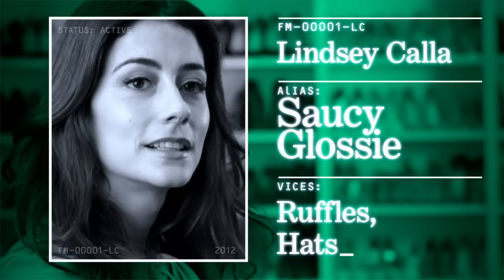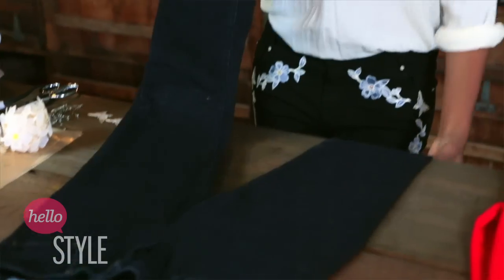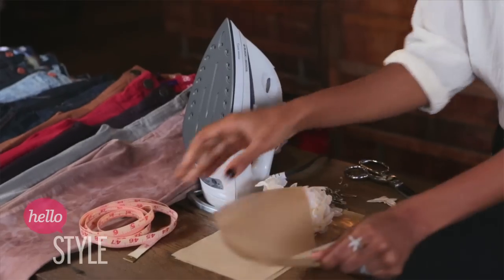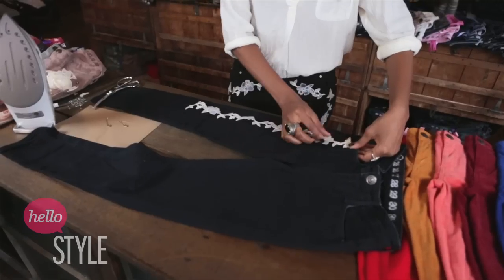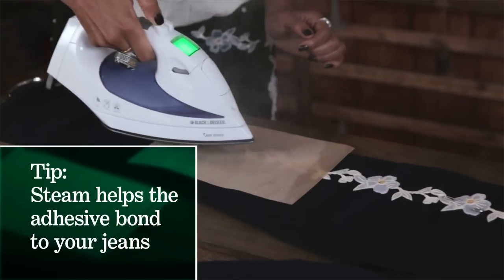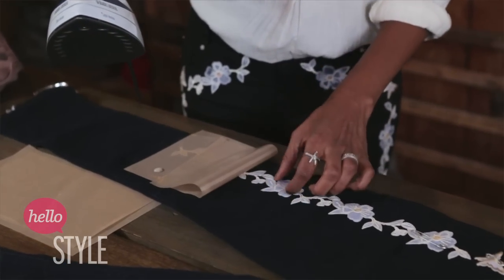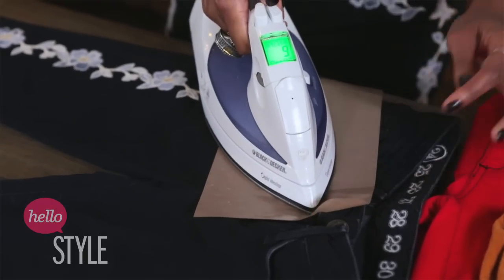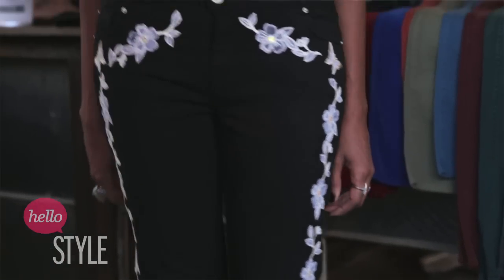DIY Project: How To Embellish Your Denim Jeans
This is Fashion Mission where fashion bloggers Karen Blanchard and Lindsey Calla are tasked by Marie Claire's Zanna Rassi to complete fun style challenges. This week, Karen shares DIY tips on how to embellish a simple pair of jeans!